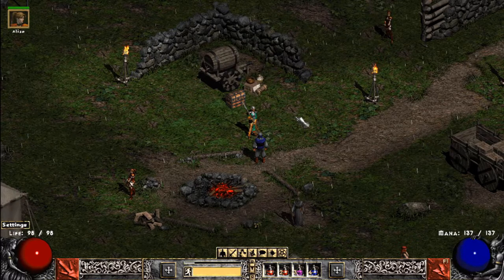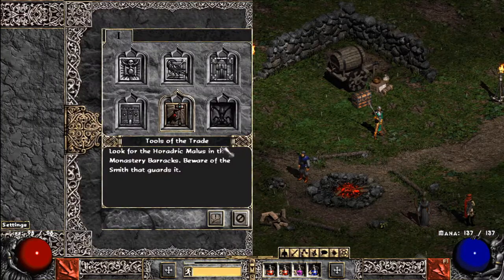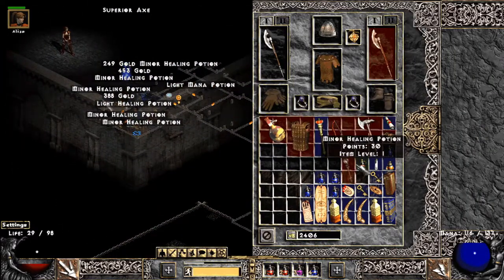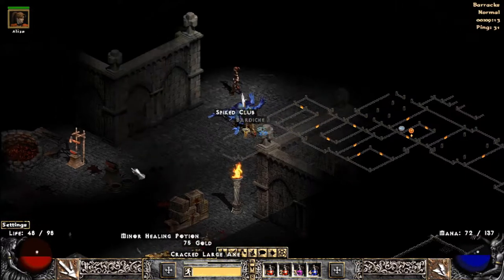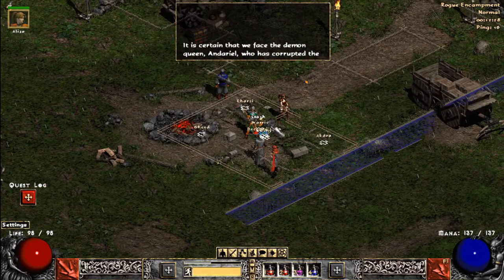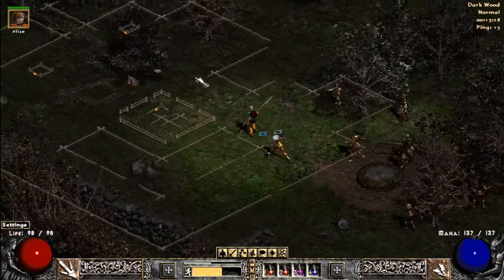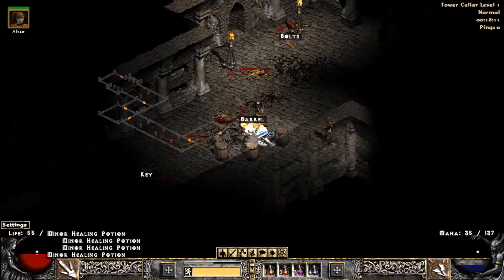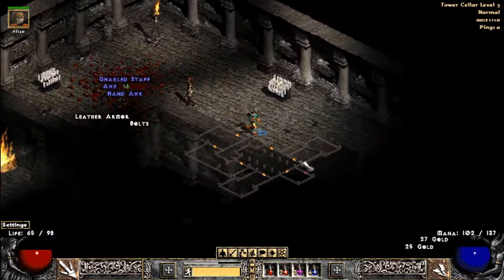Project D2 Episode 6, Clearing the Cloister and Smelting the Smith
In today's, Project D2 Episode 6, Clearing the Cloister and Smelting the Smith we jump back into the amazing community made mod of Project D2.  This is a very well done community project, by members of the community who wanted to see more Diablo 2 improvements, fixes, end game content, and all around more of this amazing game.  This amazing mod takes you back into Diablo 2 but it gives you so much more to do with the game.  Skills have been revamped for every class, loot has been tweaked, runewords are different, and there is so much more to do.  This community project is a true work of art and is one of the best things I have played in a very long time.

Diablo 2 is one of the greatest games ever made.  It was a staple of my childhood and I haven't ever forgotten how much I love this game.  I spent many an hour playing this game, it is where some of my fondest memories of my childhood start.  This game brought me and my father closer, I made friends on the servers, and even my friends in real life got hooked into this masterpiece.  An isometric action rpg that has you running around slaying minions of evil, all while collecting shiny loot, what more could you want?  Seeing those sparkles after fighting of hordes of baddies, plumbing the depths of the deep darkness, fighting to save the world from the horrors of the Hells, this game has it all and it has it in spades.